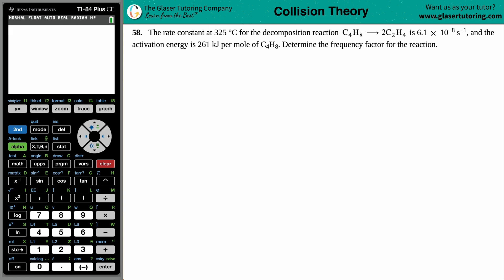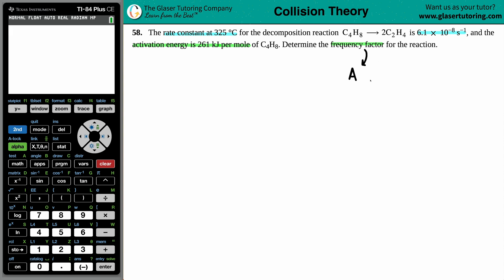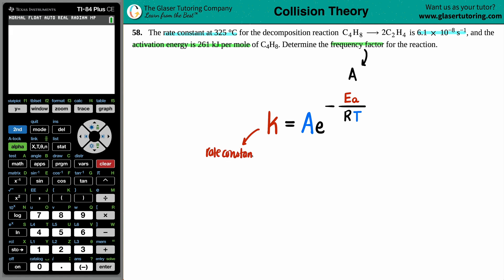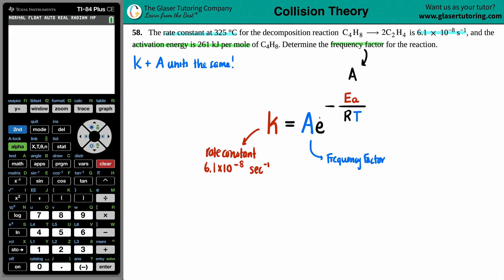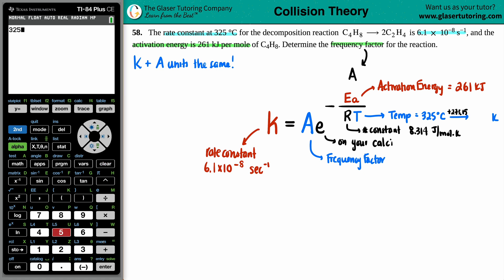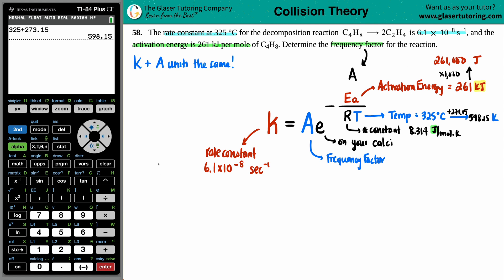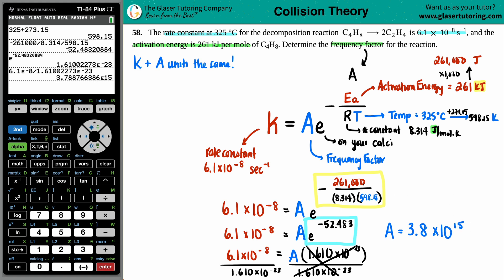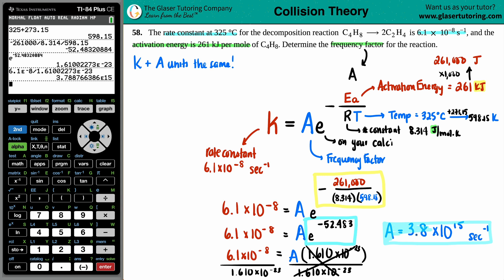12.58 | The rate constant at 325 °C for the decomposition reaction C4 H8 → 2C2 H4 is 6.1 × 10^−8 s−1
The rate constant at 325 °C for the decomposition reaction C4 H8 → 2C2 H4 is 6.1 × 10^−8 s−1, and the activation energy is 261 kJ per mole of C4H8. Determine the frequency factor for the reaction.